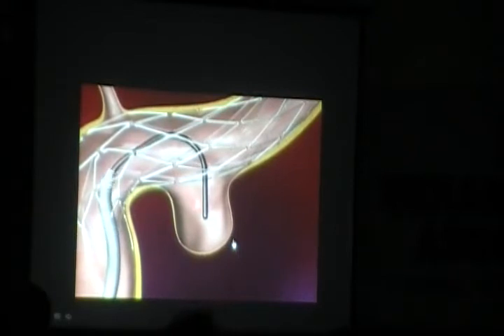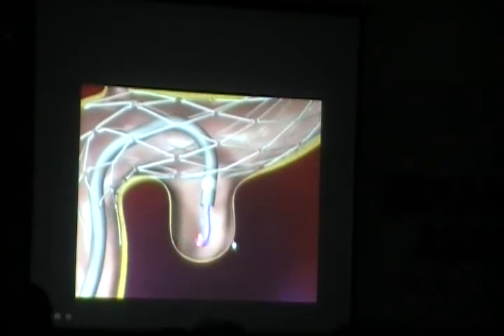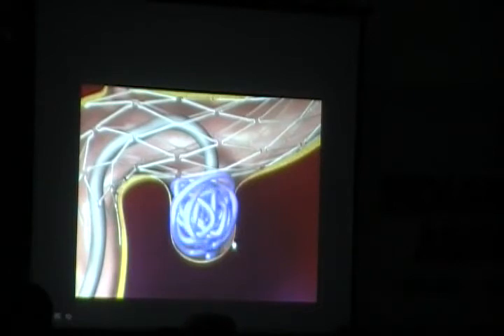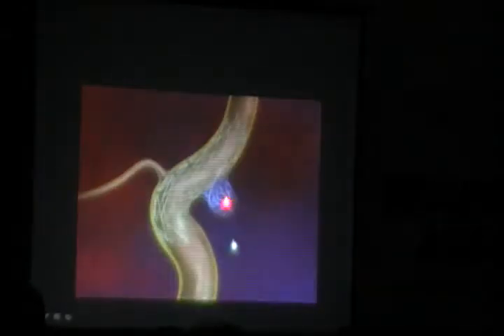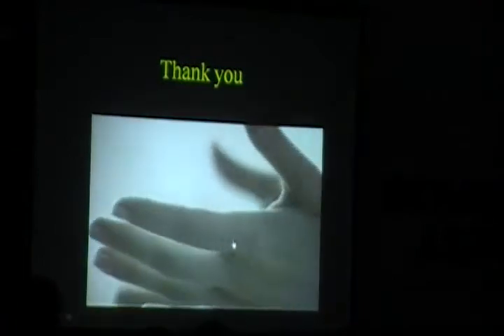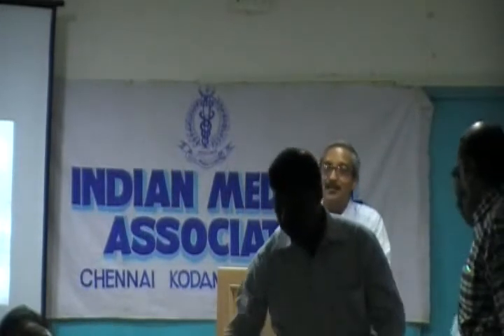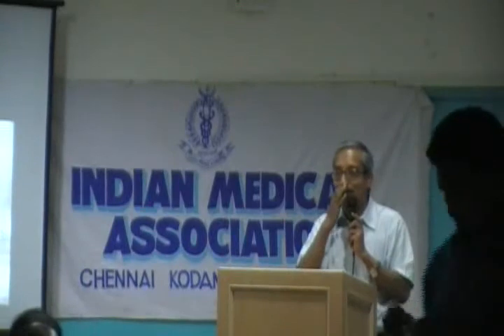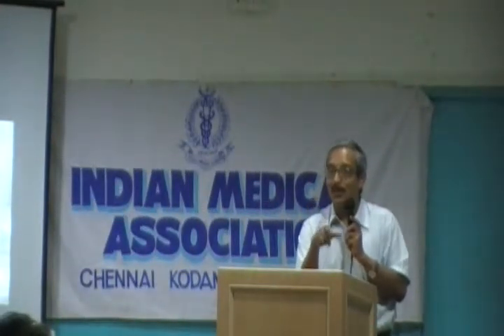Sub-Arachnoid Haemorrage-A Sinister Headache -- Dr.Selvapandian Part 2 of 2